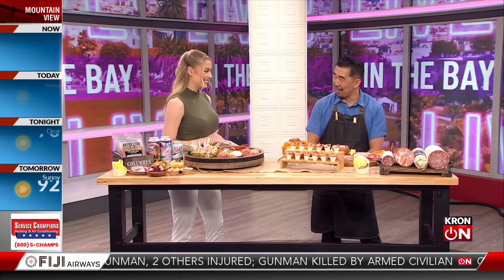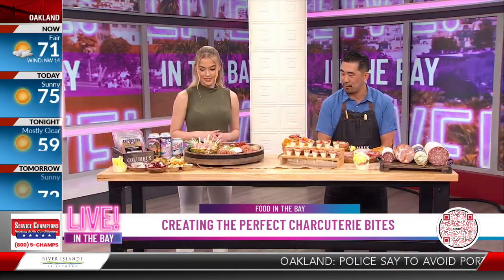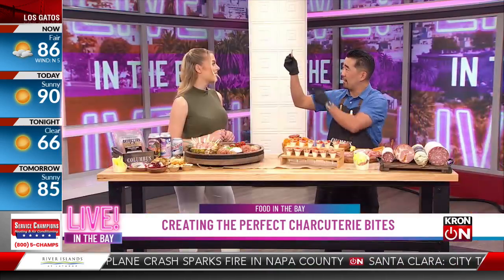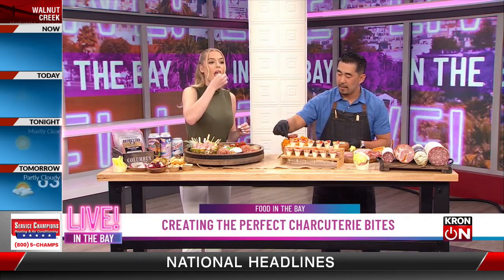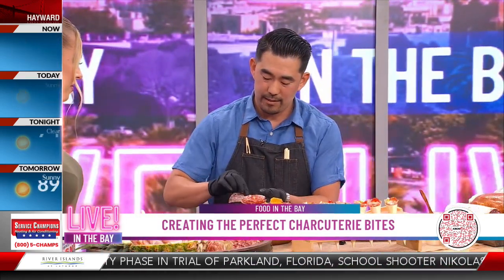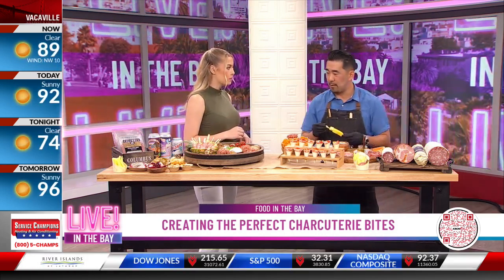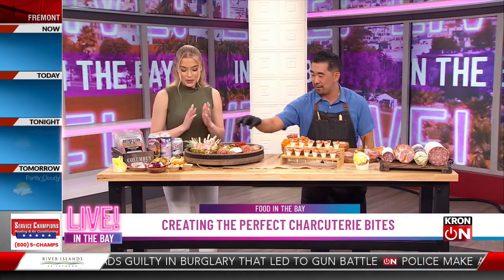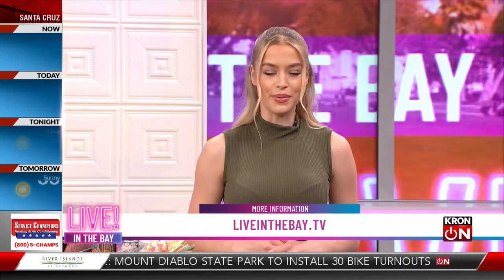Perfect charcuterie bites for your next gathering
Charcuterie Director, Evan Inada shared how you can create the perfect charcuterie bites with Columbus Craft Meats. Watch the video to find out how you can step up your entertaining game.